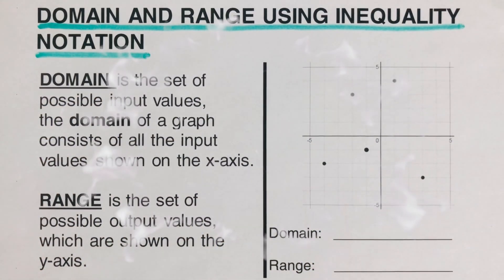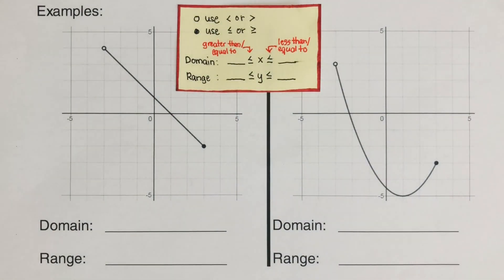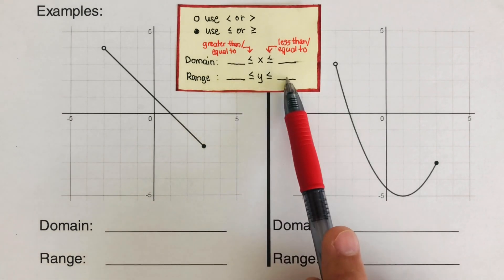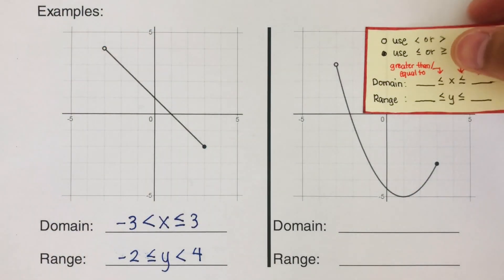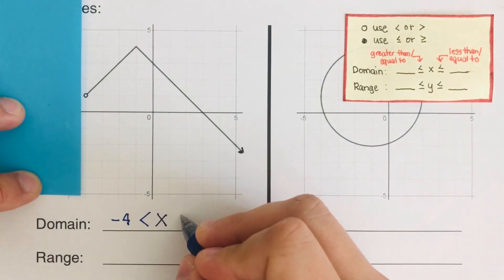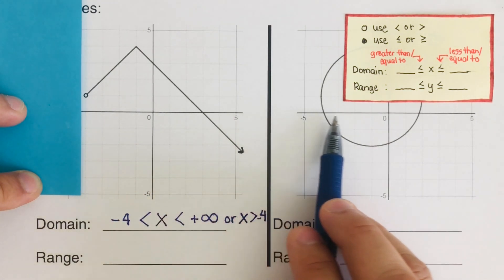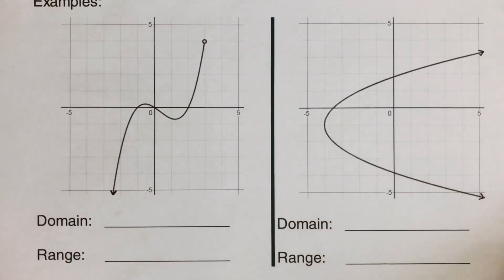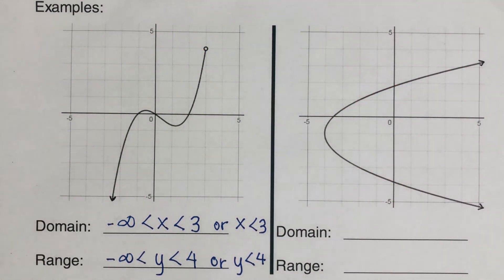Domain and Range (Writing Domain and Range Using Inequality Notation)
This video will show how to write domain and range in inequality notation from the given graph.